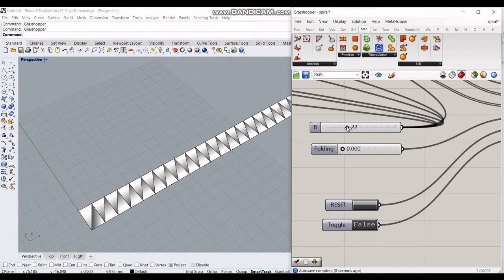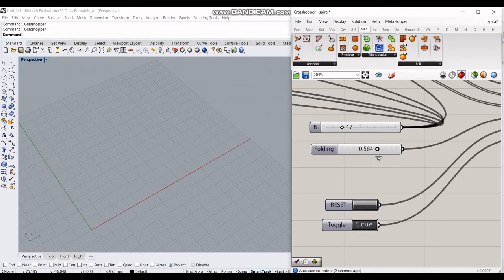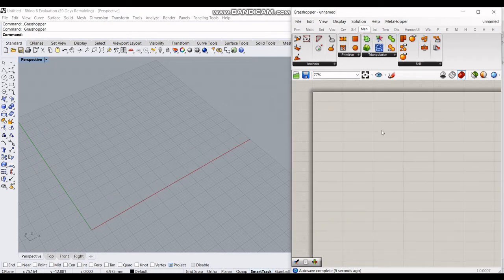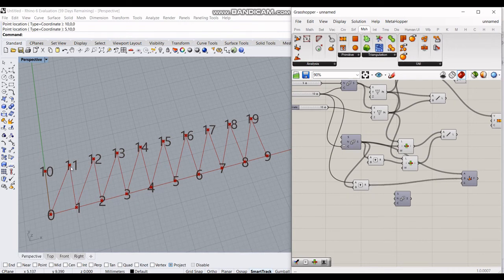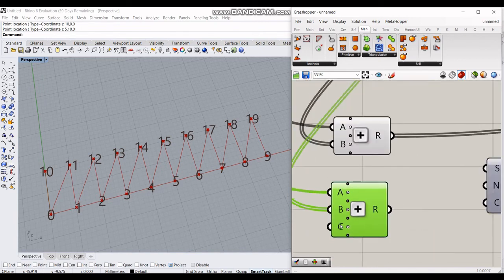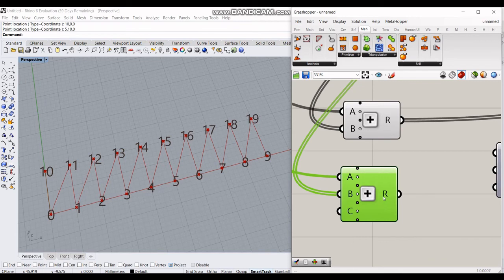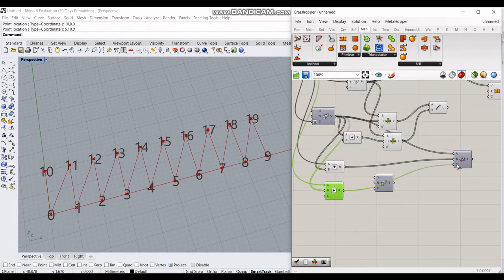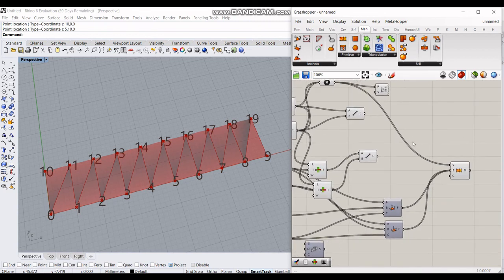4. Creating an origami pattern as a mesh in Grasshopper3D | Rhino3D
To create a generalized pattern as a grasshopper mesh using the  components in grasshopper.